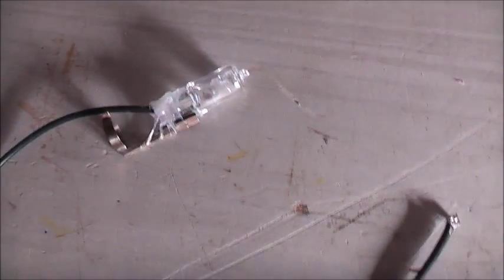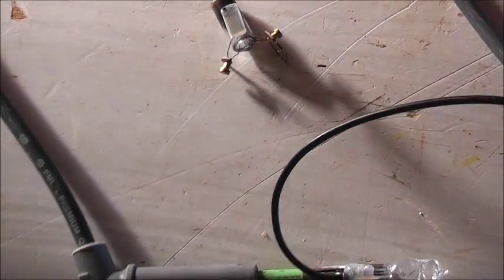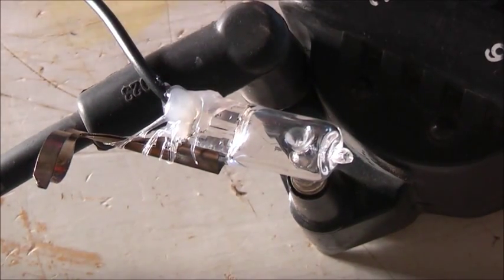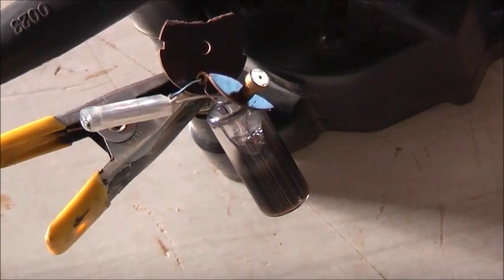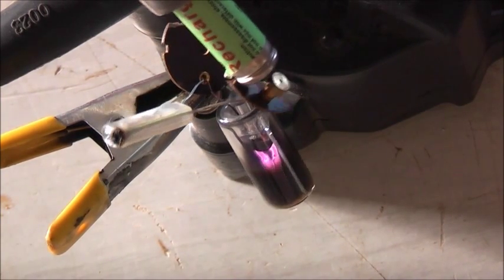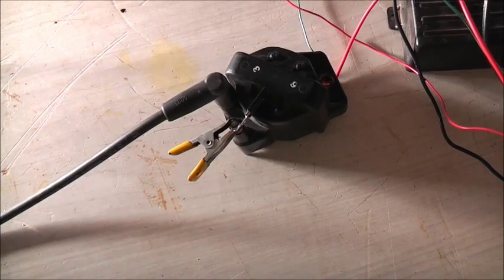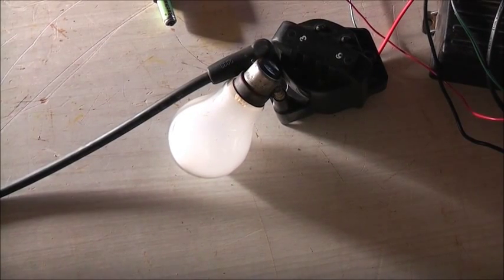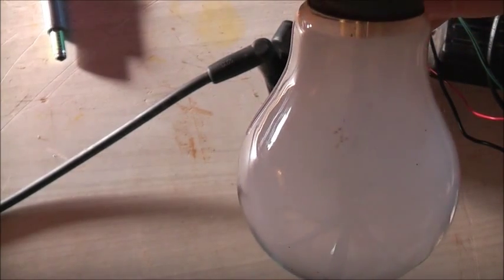Ignition Coil Fun!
Zapping stuff with High Voltage!